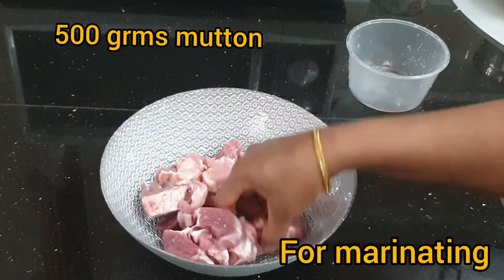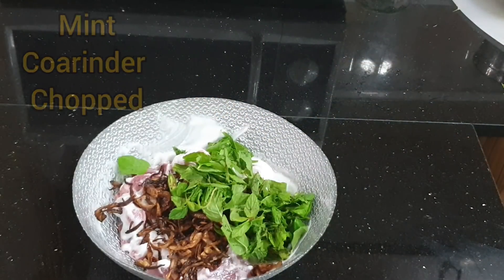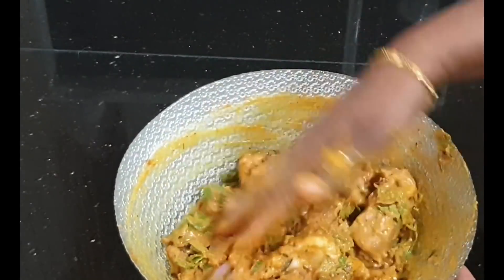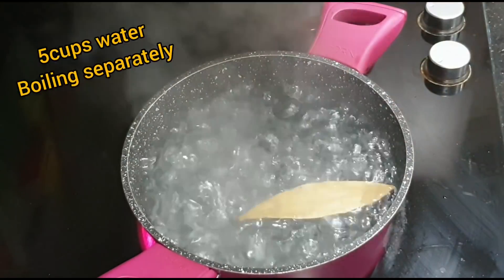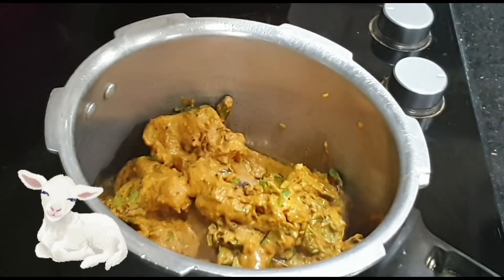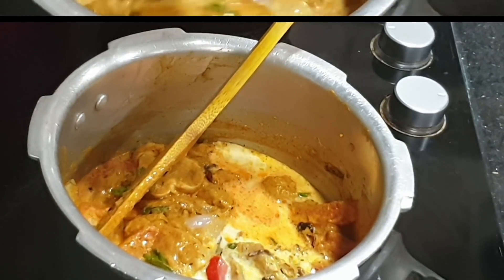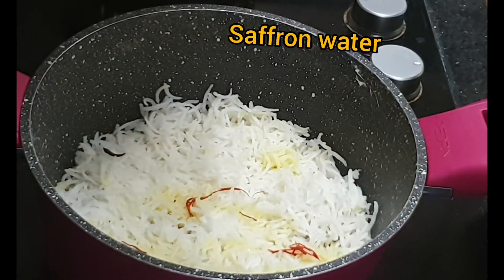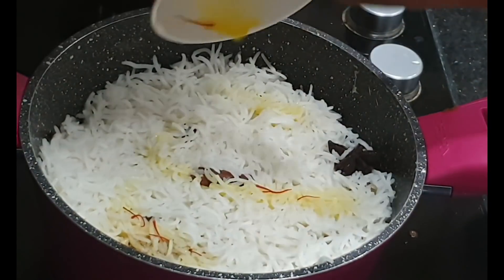Hyderabadi mutton biriyani|mutton dum biriyani|biriyani recipe in tamil